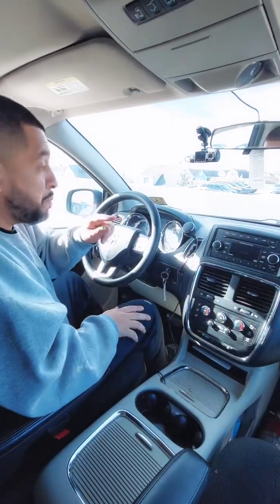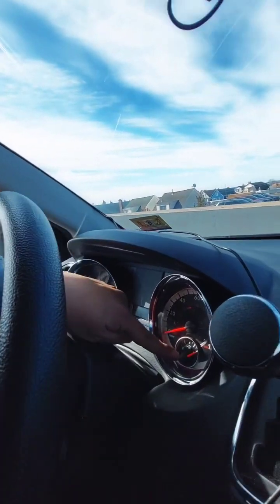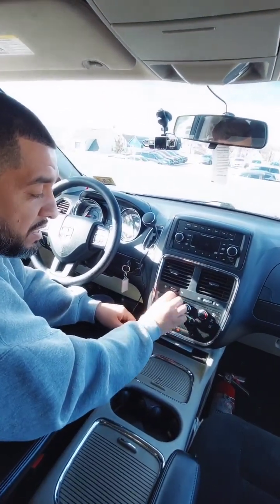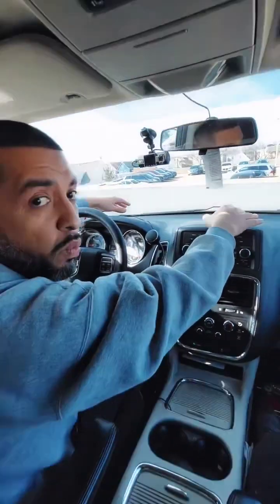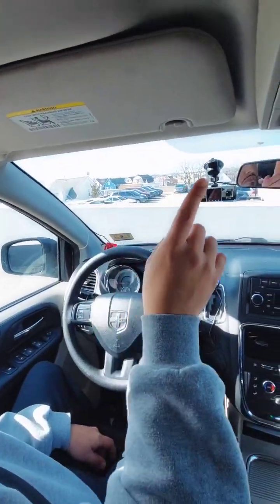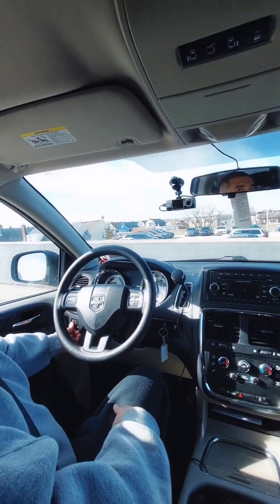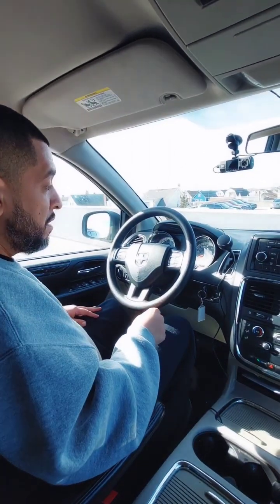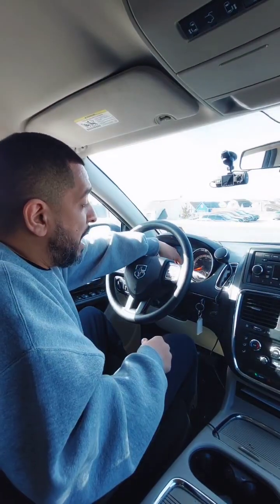CDL Road Test Minivan In-Cab Inspection 2023